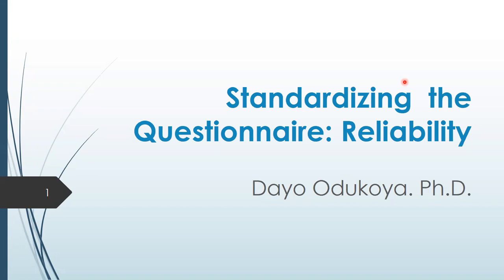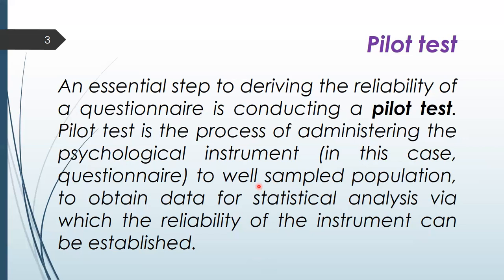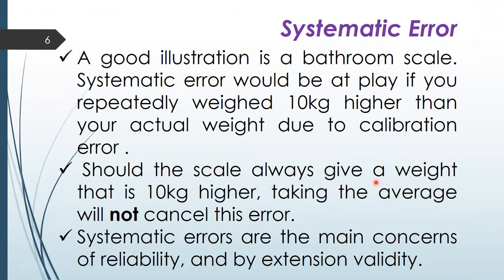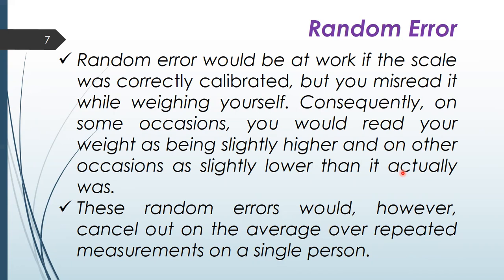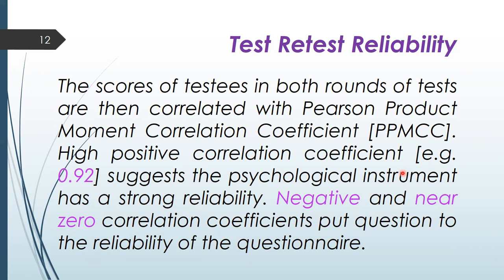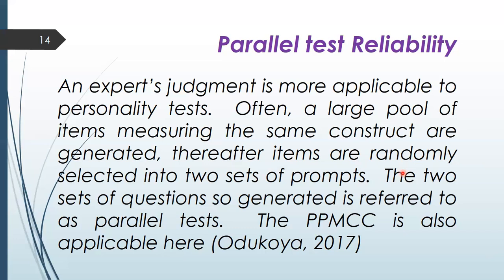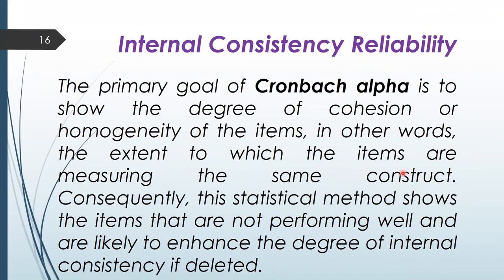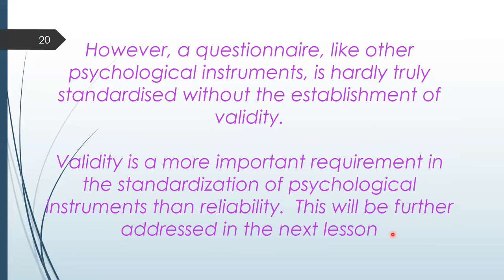Standardizing a Questionnaire: Reliability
One of the vital Psychometric properties of all psychological instruments, including questionnaire, is reliability. the lecture explains the concept of reliability and how it can be established.  It is a criminal offense to use a psychological instrument [such as questionnaire] that is not reliable or valid. Conducting researches with data collection instruments that are not reliable and valid is what majorly contributes to poor development in many third world countries.